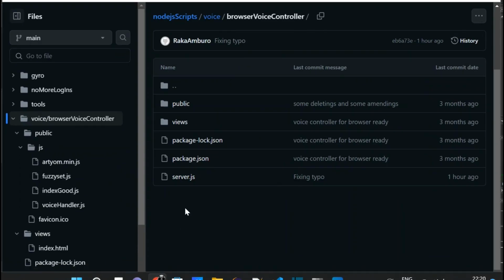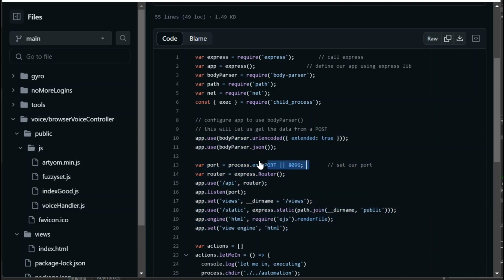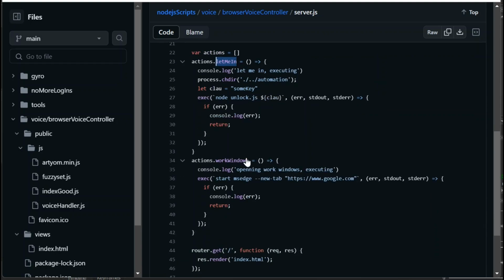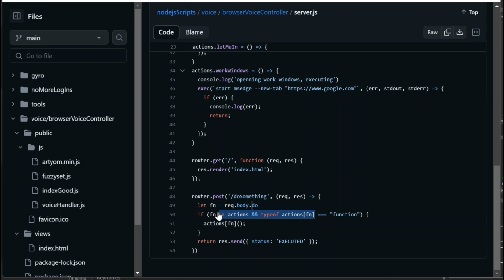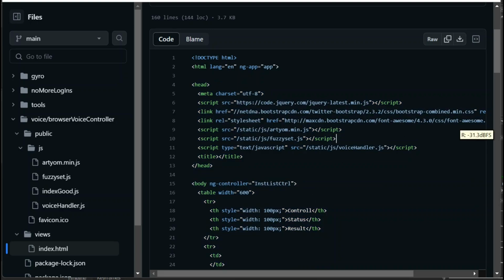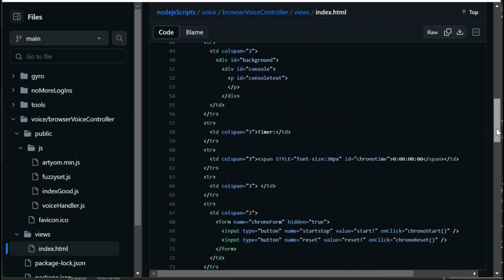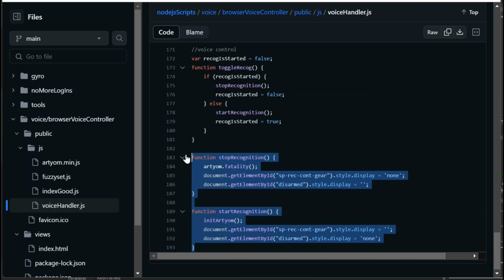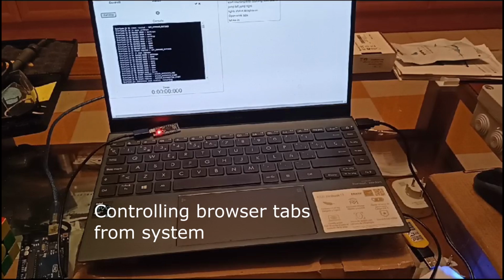Browser voice recognition control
In this tutorial, we'll guide you through creating a web app that allows you to control both the web interface itself and send voice commands to external systems using HTTP requests. You'll learn how to integrate voice recognition into your app, enabling users to perform tasks like navigating the website or triggering actions in other connected devices and systems. Whether you want to control IoT devices, send commands to servers, or automate processes through voice, this step-by-step guide will show you how to build a versatile web-based voice control system. Perfect for tech enthusiasts looking to explore web app development and automation!